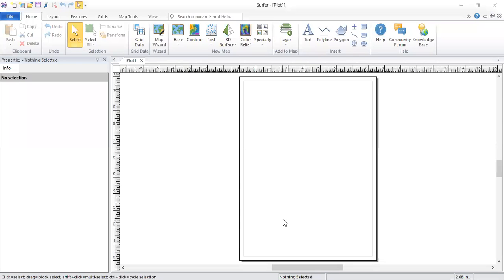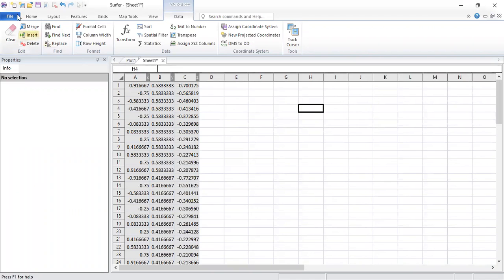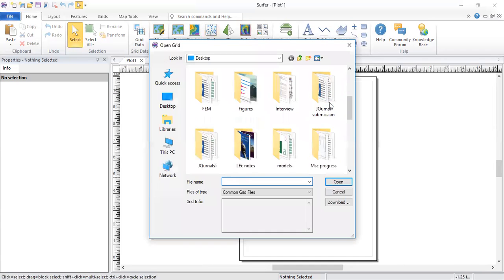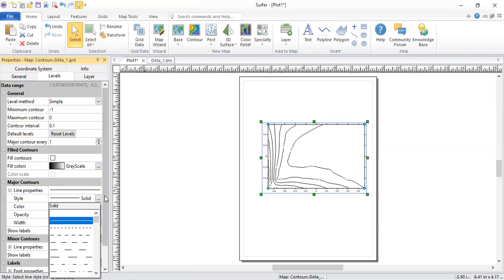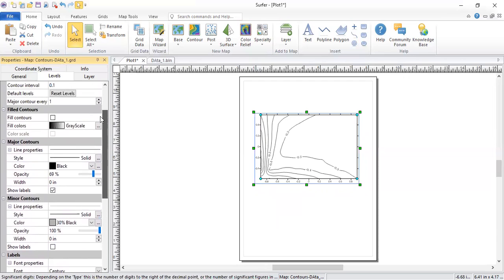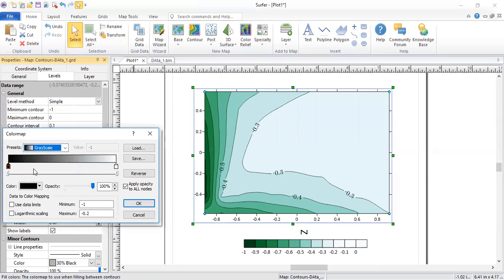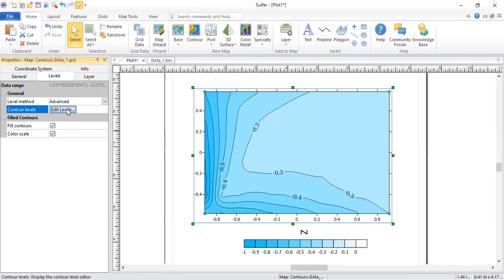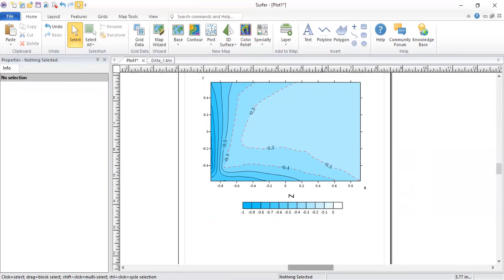How to draw a contour map using SURFER 8